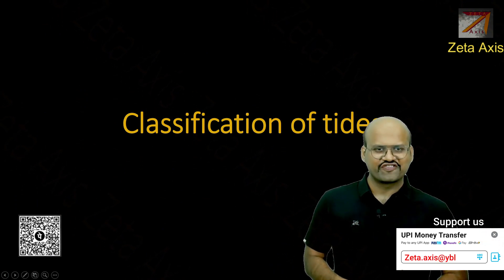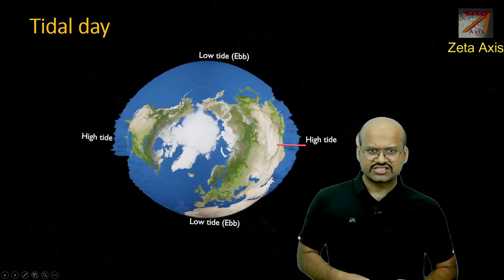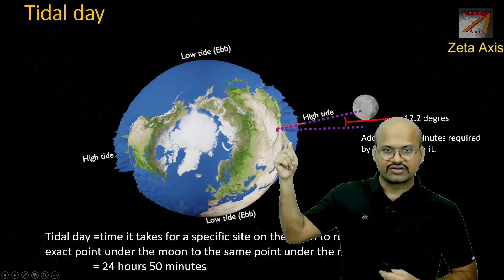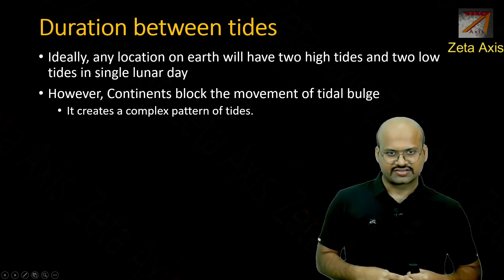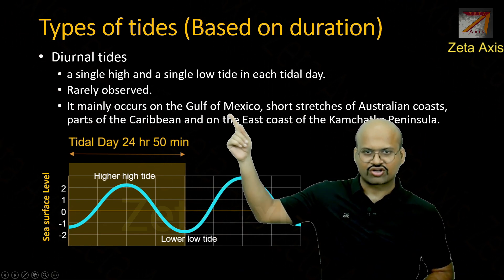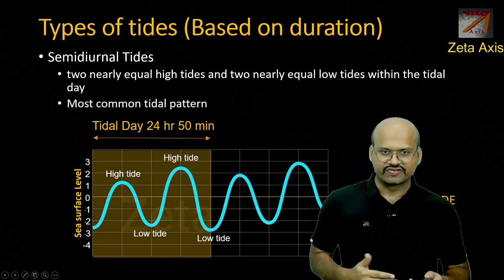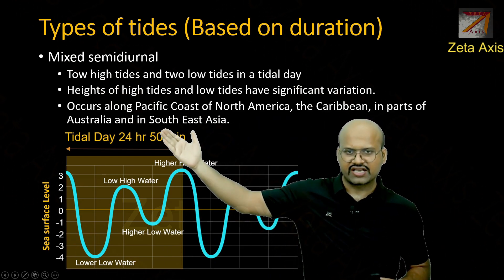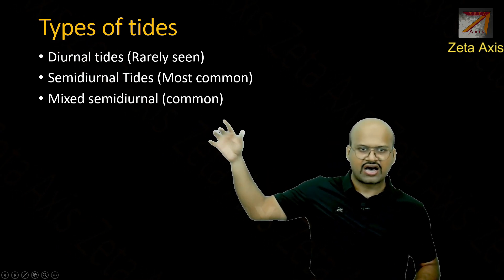Tides Clssification based on periodicity Diurnal, Semi diurnal, Mixed tides | UPSC (CSE)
*Video Description*
This video discusses the classification of tides, building on a previous video about the periodic rise and fall of sea levels influenced by the moon and the sun. The presenter explains different forces that affect tides and introduces the concept of a "tidal day," which is 24 hours and 50 minutes. Tides are classified into three types based on their frequency:

Diurnal Tide: One high and one low tide in a tidal day, rarely observed, mainly in regions like the Gulf of Mexico and parts of Australia.
Semi-Diurnal Tide: Two nearly equal high and low tides within a tidal day, the most common tidal pattern globally.
Mixed Semi-Diurnal Tide: Two high and two low tides with varying heights, common in regions like the Pacific coast of North America and parts of Asia.
The video concludes with a comparison of these tide types and encourages viewers to ask questions.